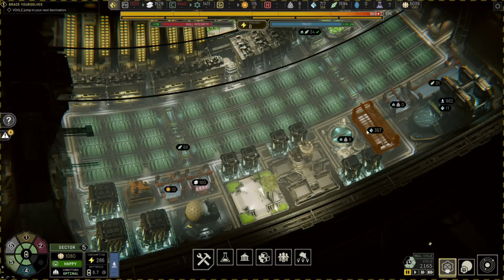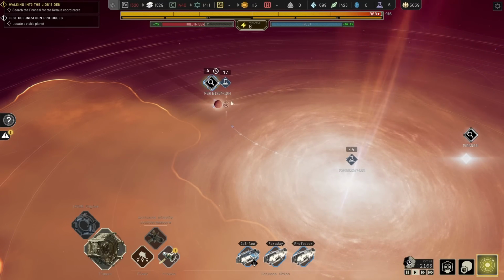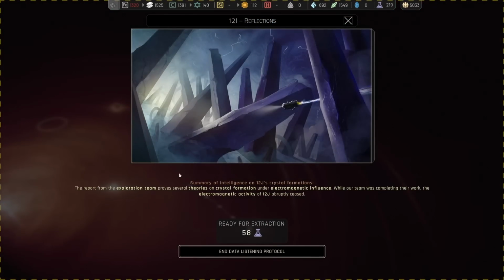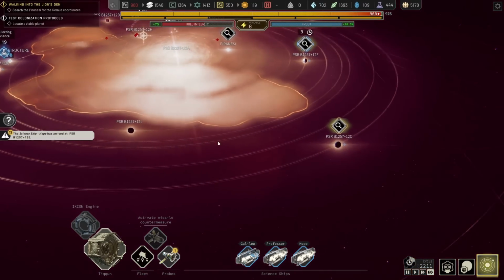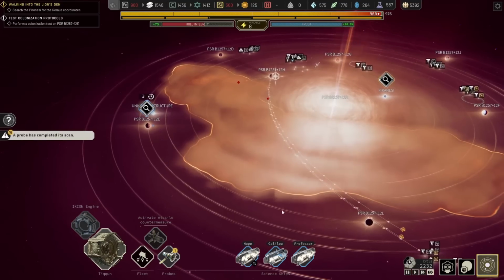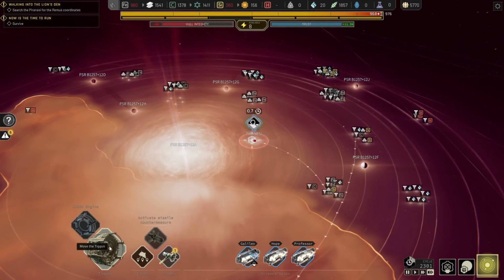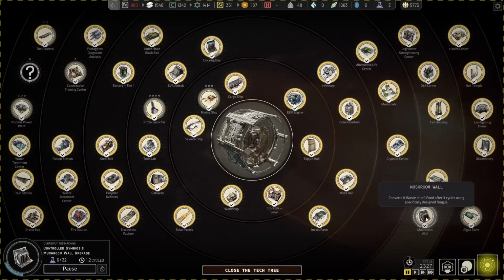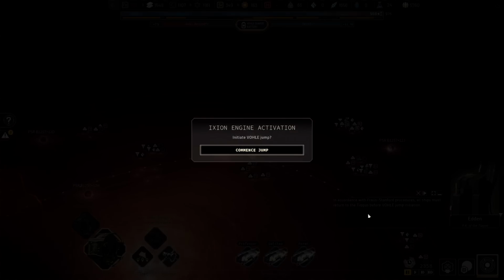TIME TO FIGHT !! - IXION Chapter 4 - EPIC survival city builder [EP09]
81% positive rating!

IXION is an unrelenting, city-building odyssey across the stars. As Administrator of the Tiqqun, DOLOS’ prototype space station, you are tasked with balancing preservation and exploration as you manage infrastructure, resources and crew. Can you keep the flame of humanity alight in the cold dark?